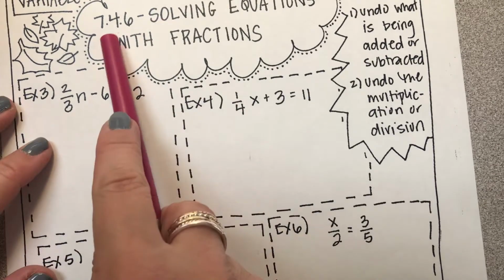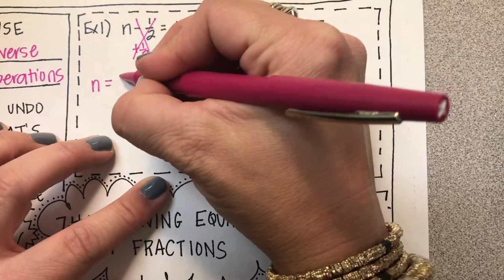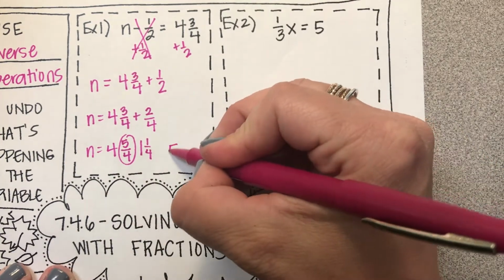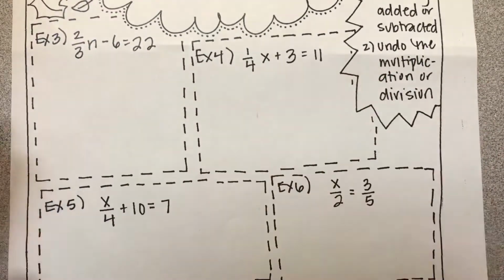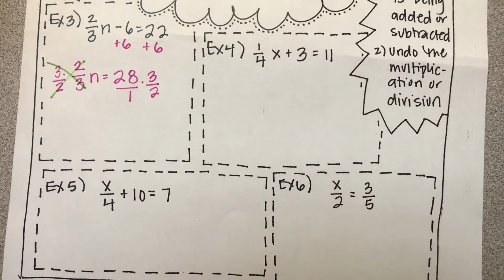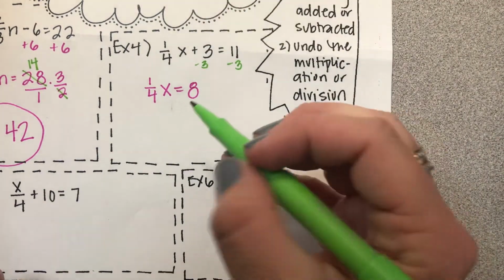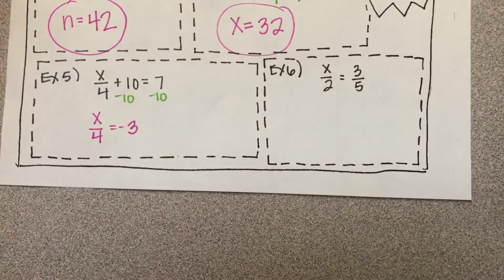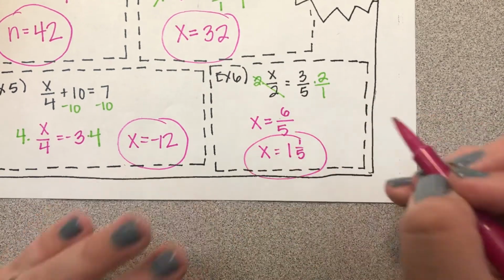7.4.6 - solving equations with fractions